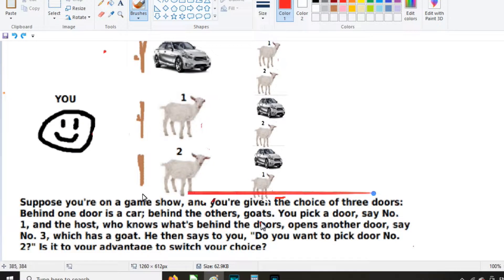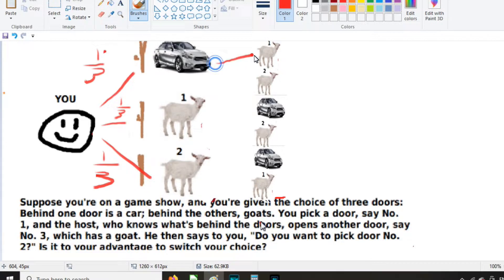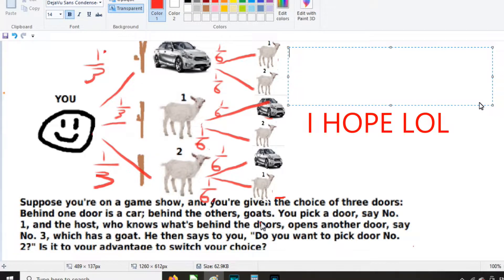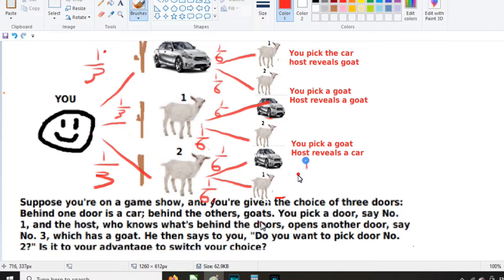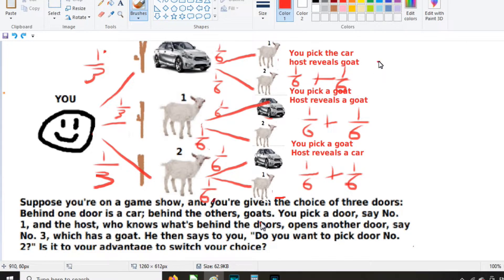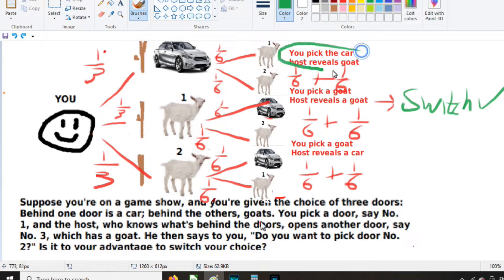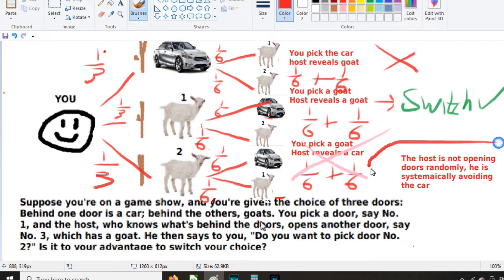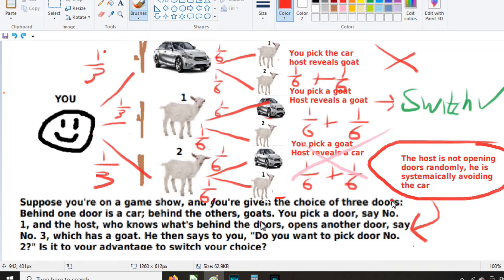Monty Hall "Paradox" debunked in more depth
Investigating the Monty Hall Paradox more deeply, and hopefully putting an end to the debate. I want to look at just the math in this video. Original wording taken from.